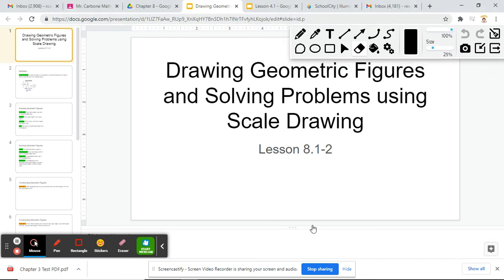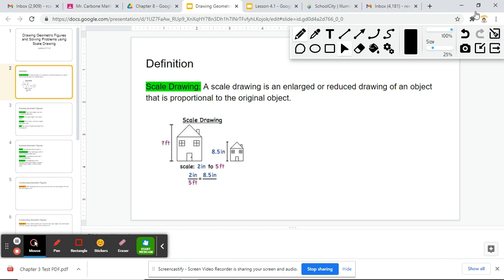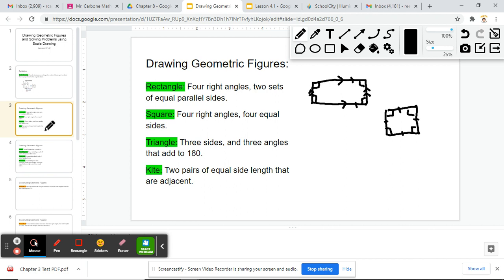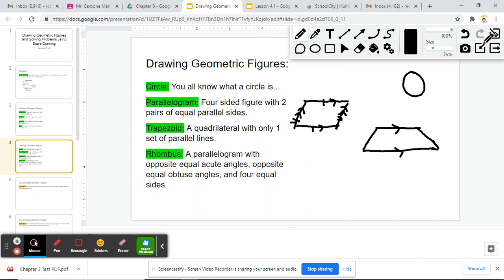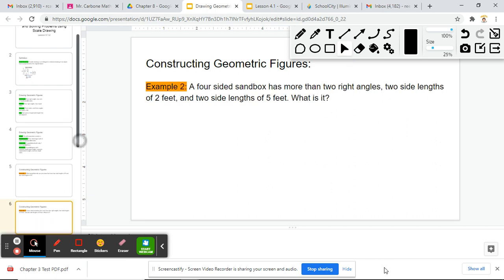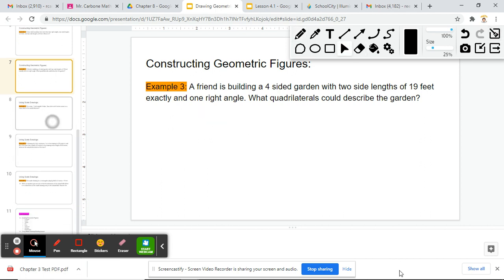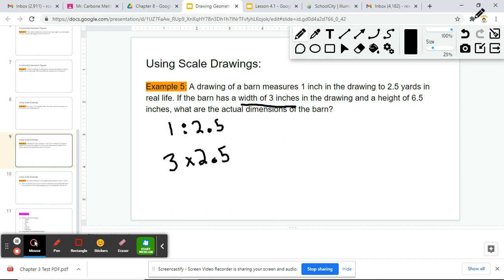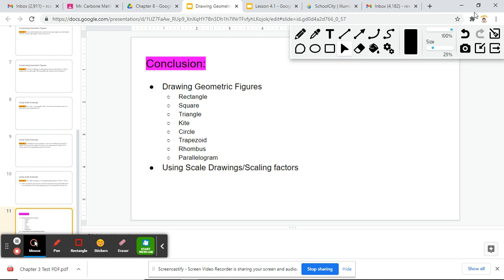Drawing Geometric Figures and Solving Problems Using Scale Drawings